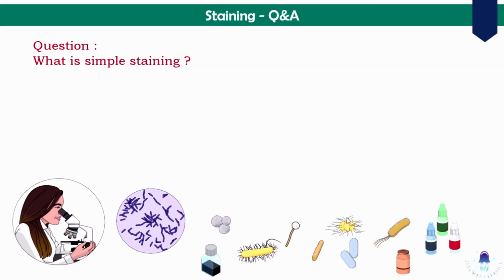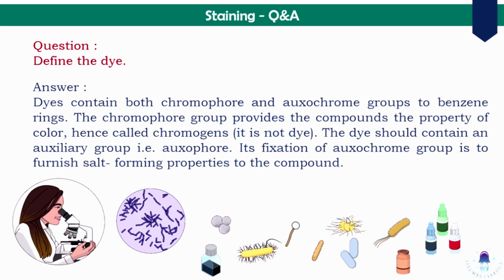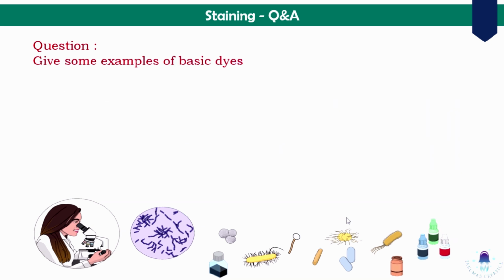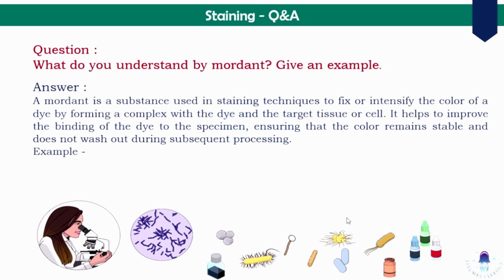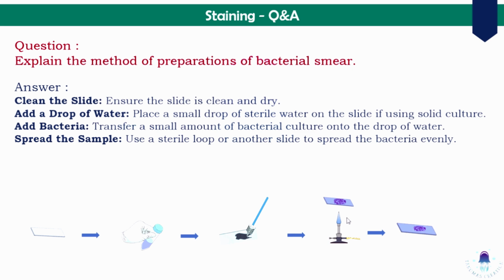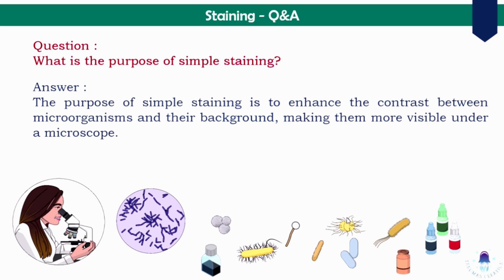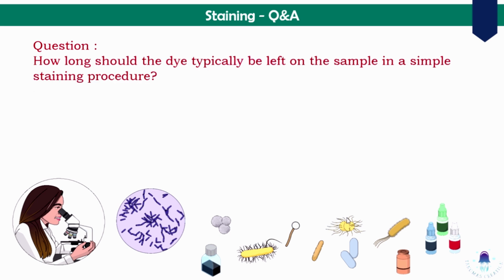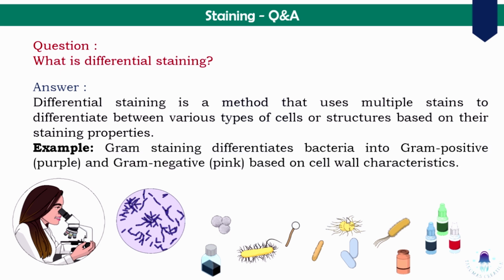Simple Staining Technique Viva Q&A | Microbial Staining Explained | Stain & Dye in Microbiology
In this video, we’ll take a deep dive into the Simple Staining Technique used in microbiology labs. Whether you're preparing for a viva or just looking to master this fundamental microbial staining method, this video is for you!

🔬 What You'll Learn:
What is the Simple Staining Technique?
Why is it important in microbiology?
Step-by-step process of performing simple staining
Common stains and dyes used in microbial staining (like Methylene Blue, Safranin)
Expert tips to ace your viva questions!

👩‍🔬 Why This Matters:
Staining is essential in microbiology to visualize bacteria under a microscope, helping identify bacterial shape, size, and arrangement. Understanding this technique is crucial for microbiologists, students, and researchers!

📝 Key Viva Q&A Topics:
What is the purpose of staining?
What are the different types of stains used?
How does simple staining differ from other staining methods?

💡 Perfect For:
Microbiology students
Lab technicians
Researchers
Anyone preparing for a microbiology viva

👇 Got questions? Leave them in the comments, and we’ll answer them in upcoming videos!